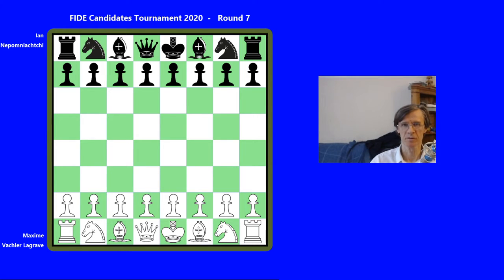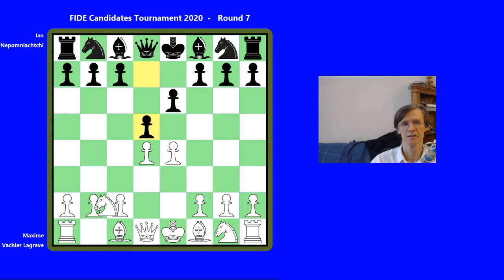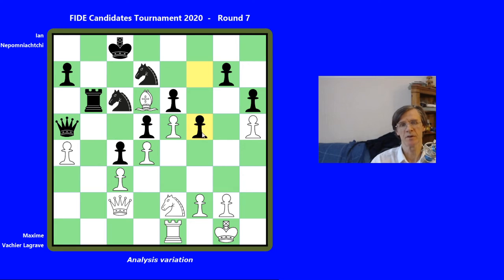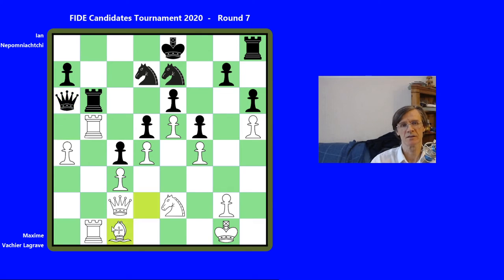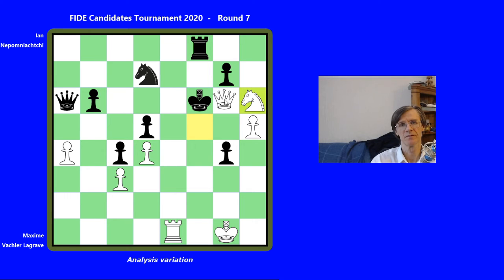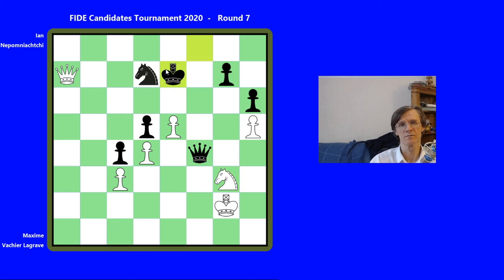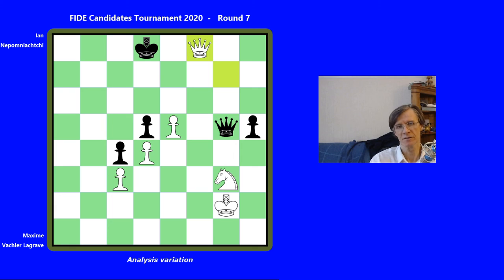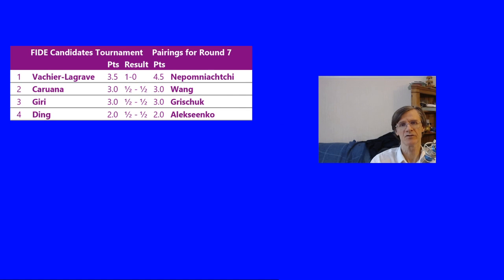MVL catches Nepo | Maxime Vachier-Lagrave defeats Ian Nepomniatchi, in the FIDE Candidates 2020.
Tournament leader Ian Nepomniatchi repeats the French Winawer Variation, which he played in round 3.  MVL is well prepared and wins a fine strategic game.  So at the halfway stage of the tournament to determine Magnus Carlsen's challenger, the two players now share the lead, one point clear of a group of 4 other players, including Carlsen's previous challenger in 2018, Fabiano Caruana.

Photo by kind permission of Lennart Ootes.